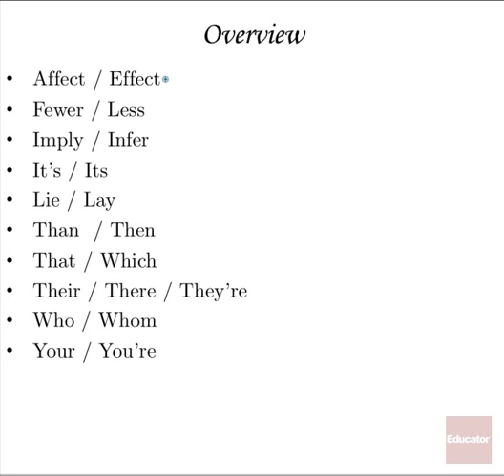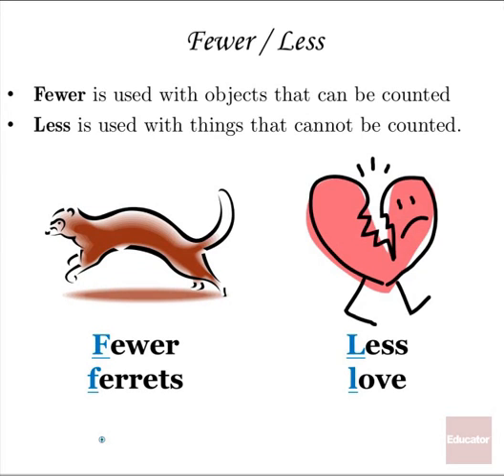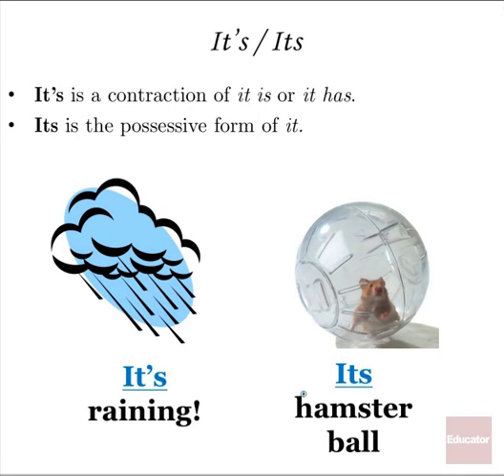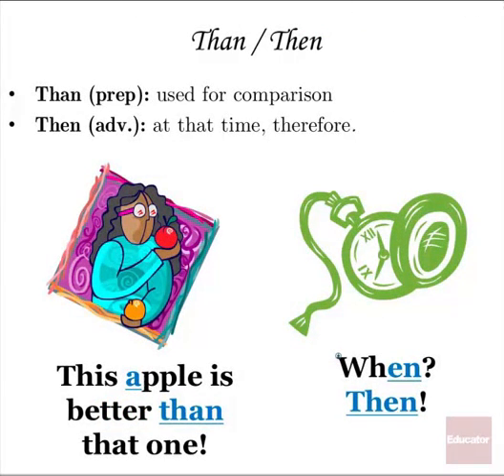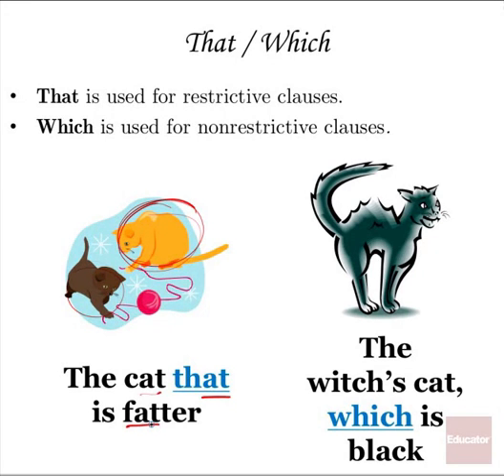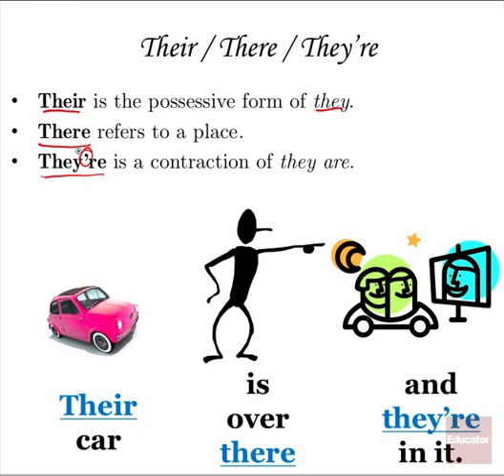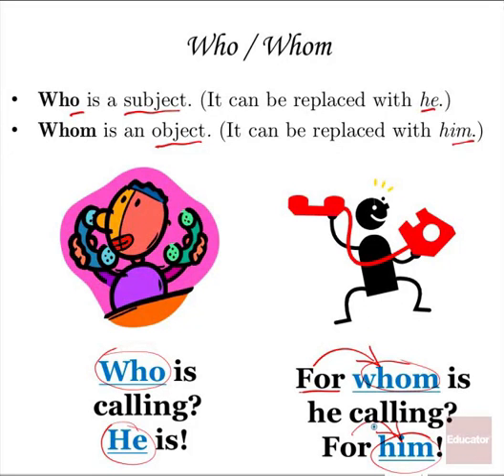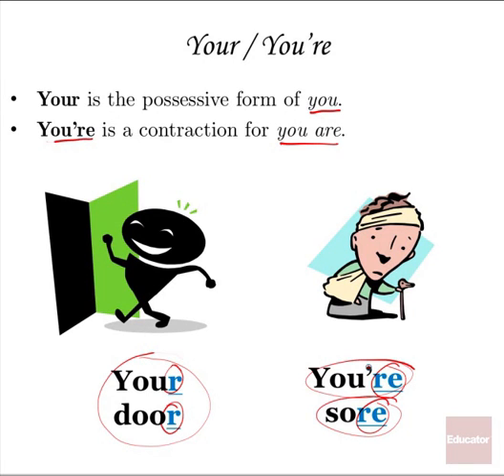5 5 Commonly Confused Words